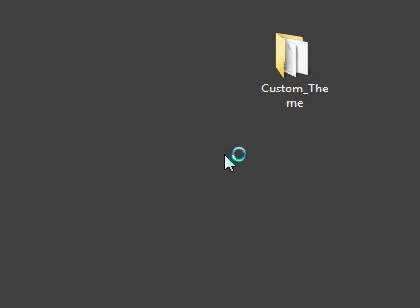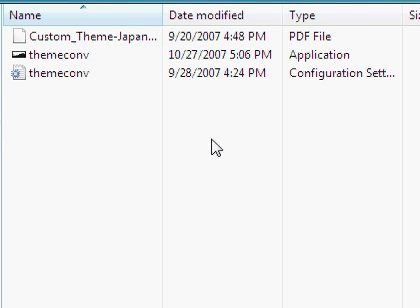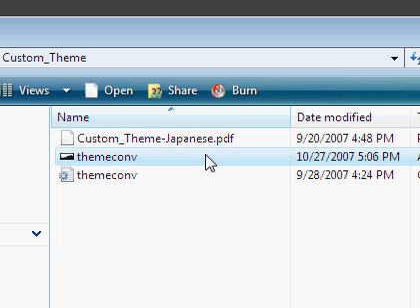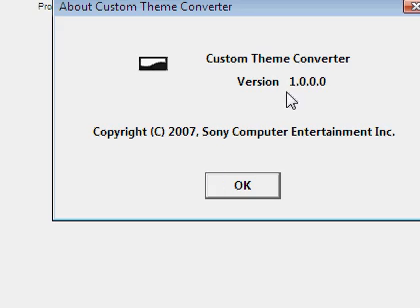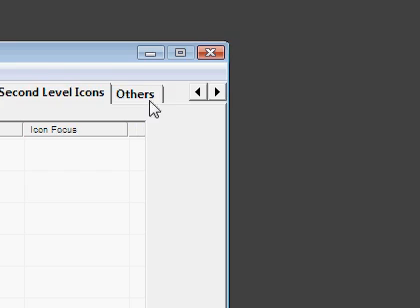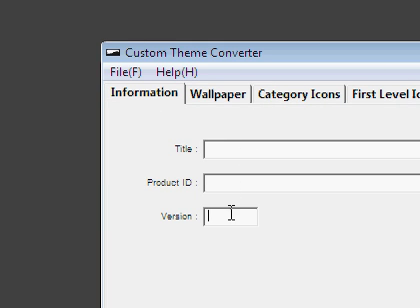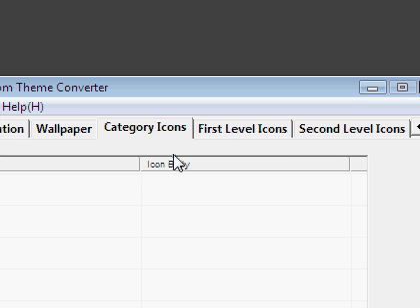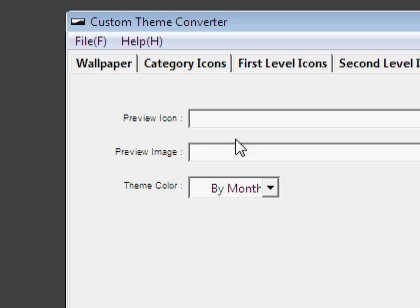SONY"S OFFICIAL THEME MAKER!!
Sony just release their custom theme maker for 3.70 + 3.71.

(Also works on 3.71 M33)

Download to computer, extract using winzip or 7zip, then run themeconv.

Ill have more info on this later on!!!